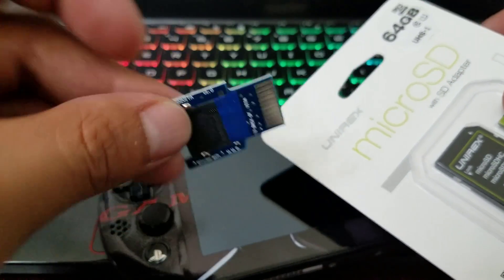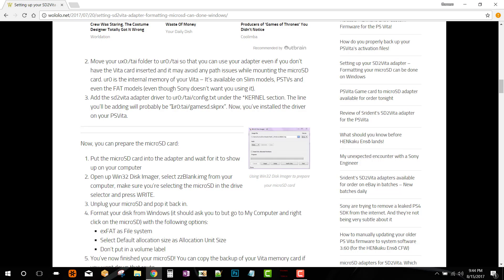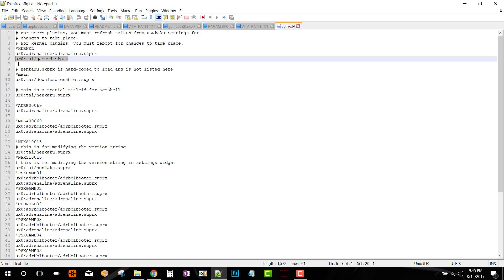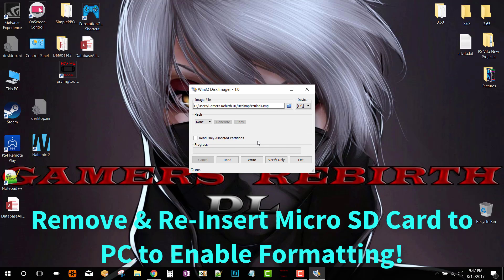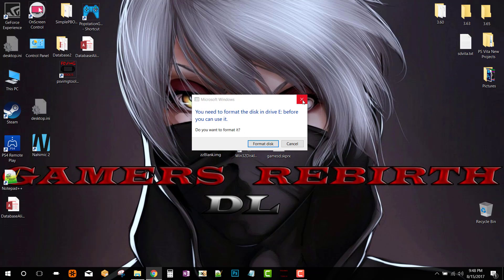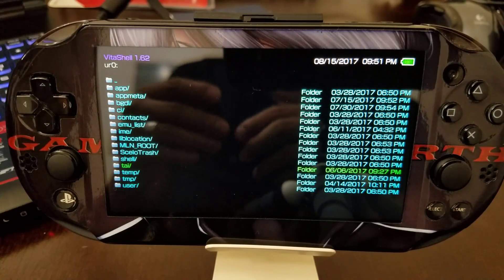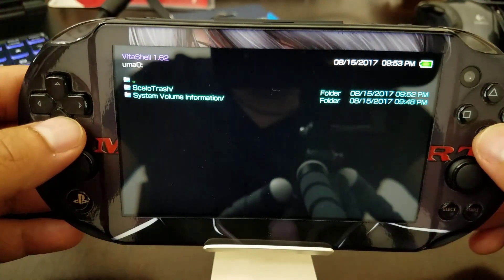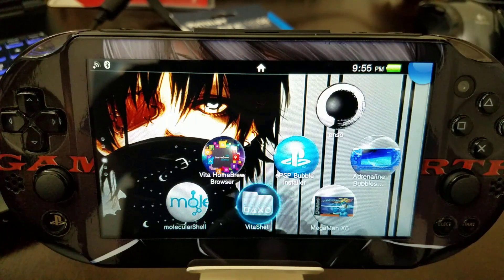SET UP MicroSD Card As Additional Storage uma0 with SD2Vita Adapter! PS Vita 3.60! Easy Install!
Today we are going to be setting up our SD2Vita Adapter and Micro SD Memory Card as a uma0 or external storage for the PS Vita on Firmware 3.60

So we begin on getting these 3 files the link will be in the description and the source as well from Wololo.net

Follow @SridentPSV for SD2Vita Adaptors! :)